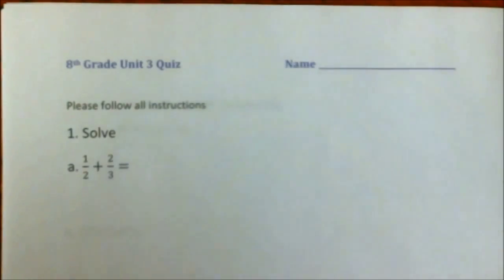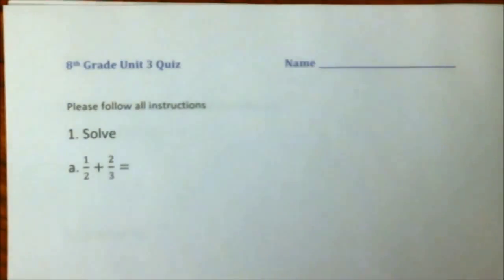Thoughts about math habits and other items